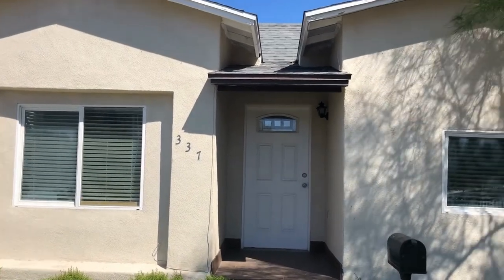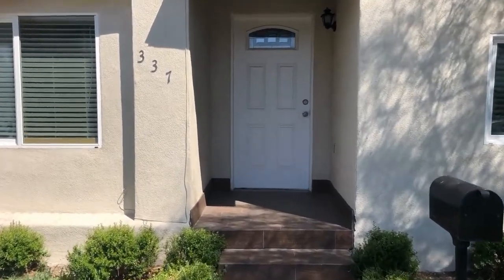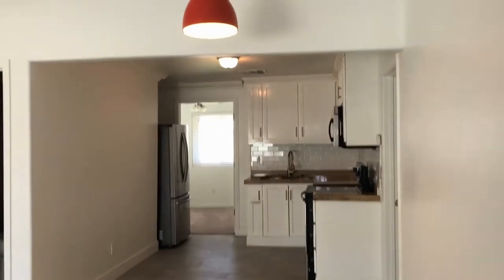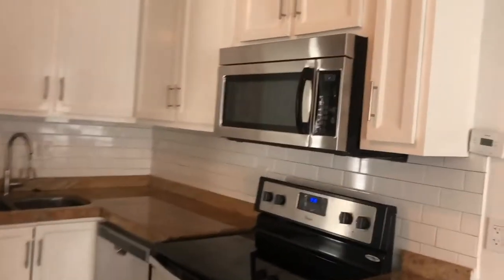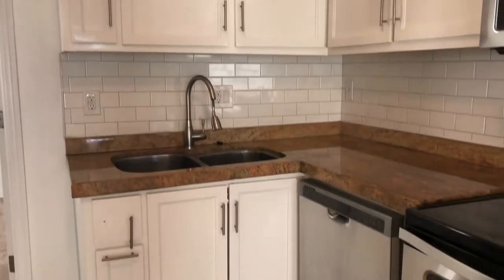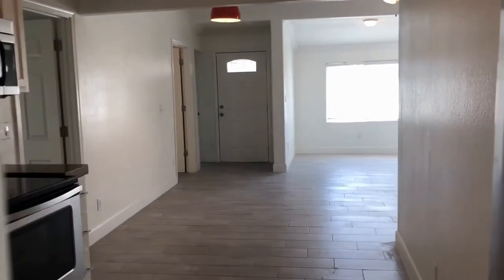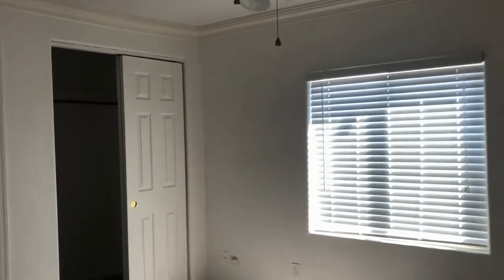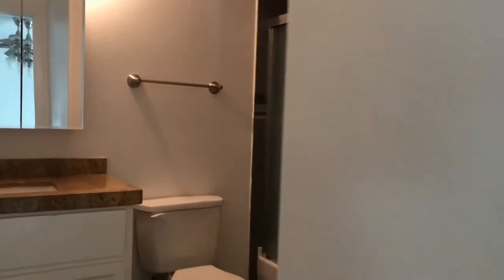Phoenix Homes for Rent 4BR/2BA by Phoenix Property Management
One of our PhoenixHomesForRent is this 4-bedroom and 2-bathroom property. It features a living area that has an open-concept layout, lots of natural light streaming in, and gorgeous wood-look flooring throughout. The kitchen comes equipped with modern appliances, a good amount of cabinets for your storage needs, and an ample amount of counter space for you to work on. The bedrooms are well lit and have their own ceiling fans and closets. The home has a very large back yard perfect for entertaining, and landscaping will be completed prior to move in. This property also has its own laundry area and is conveniently located near Grand Avenue Arts District, University Park, and Rec Center. This property might just be the one you are looking for!

2929 E Camelback Rd #119, Phoenix, AZ 85016, United States

Can you imagine yourself living in one of our lovely houses for rent in Phoenix? and give our professional Phoenix property managers a call today! Know someone who might want to rent our Phoenix homes for rent, instead?

2929 E Camelback Rd #119, Phoenix, AZ 85016, United States